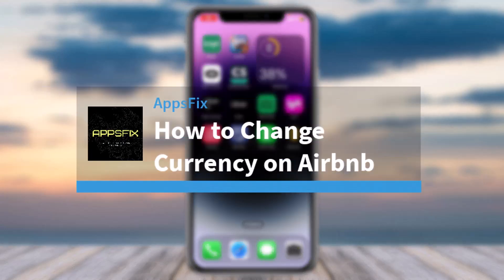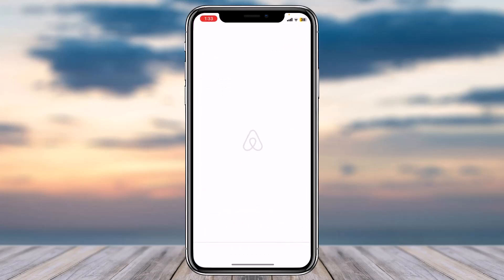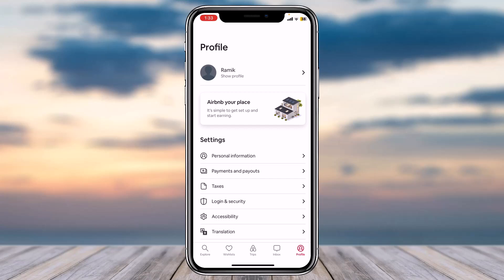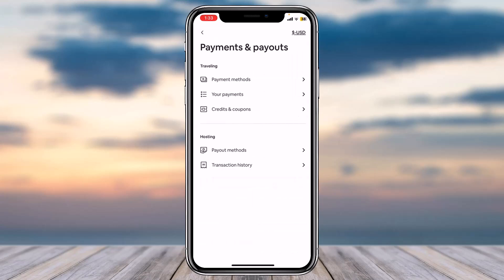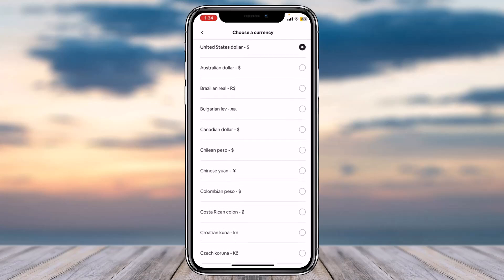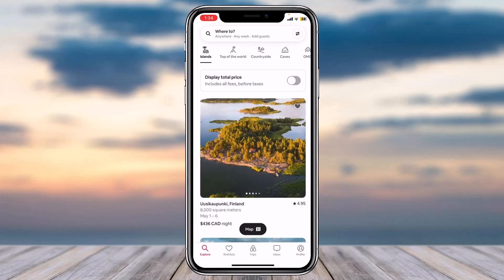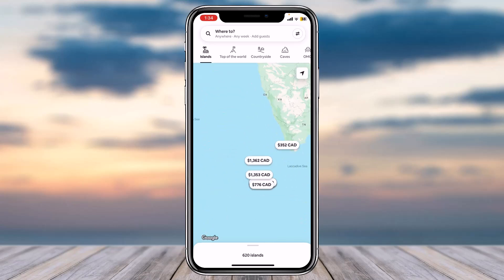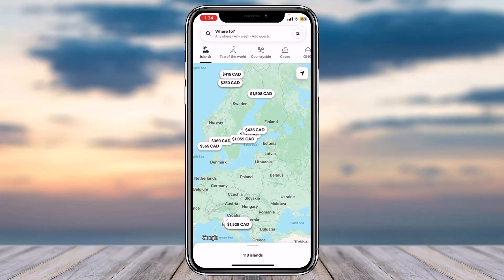How to Change Currency on Airbnb | 2023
In this video, I will guide you on How to Change Currency on Airbnb.